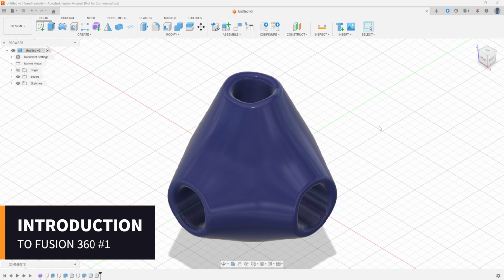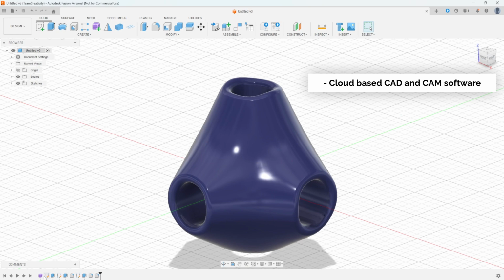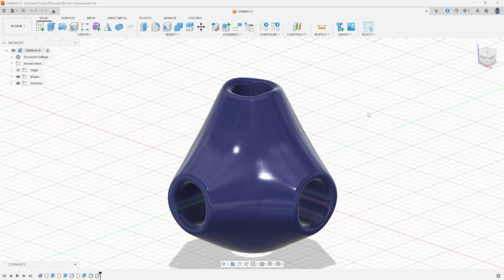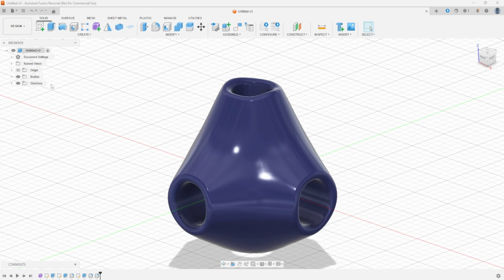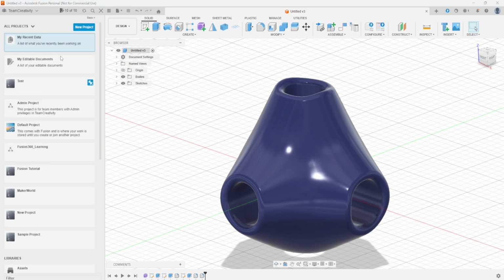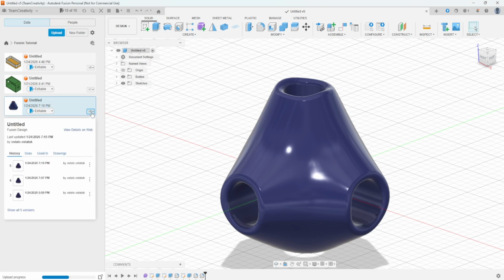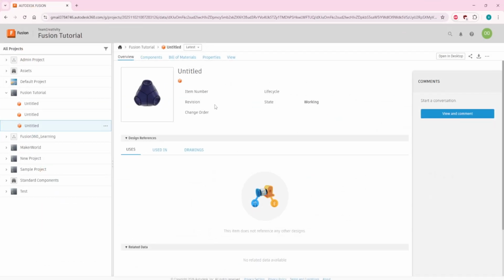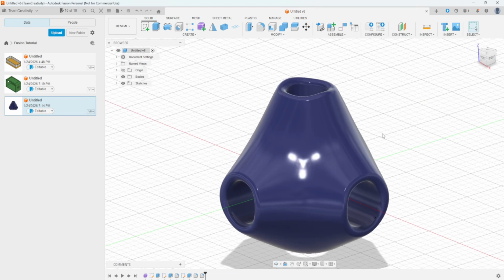Introduction to Fusion 360 | Beginner Intro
In this beginner-friendly introduction, you’ll learn how Fusion 360 works and how to manage projects and files.

We’ll explore the Fusion 360 workspace, cloud file management, projects, version history, and how your designs are stored, shared, and exported.

In this video, you’ll learn:
✅ What Fusion 360 is and how it works
✅ How Fusion 360 cloud storage and projects work
✅ How files and version history are managed
✅ How to export and share your designs
✅ Why Fusion 360 combines cloud features with desktop performance

This video is perfect for beginners and anyone starting with Fusion 360 and CAD design.